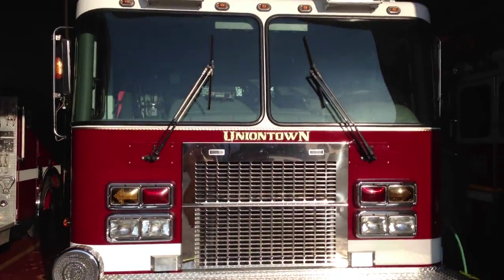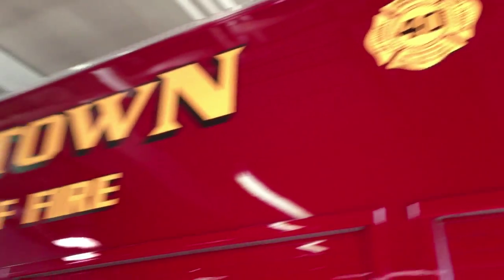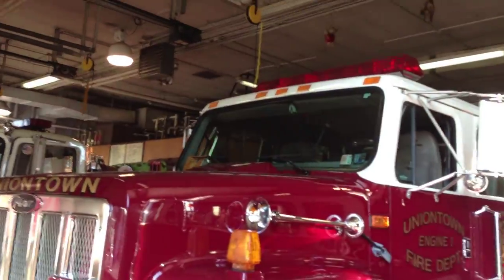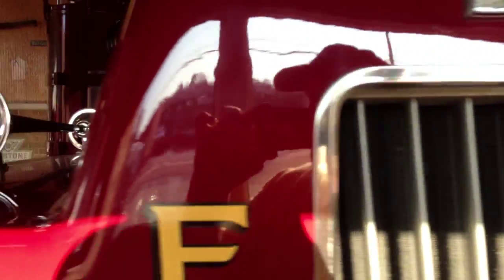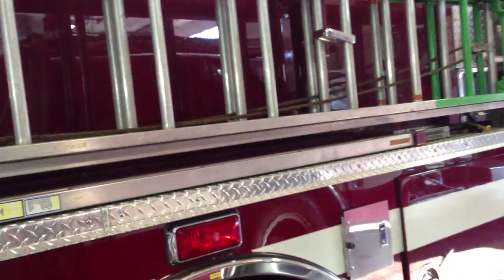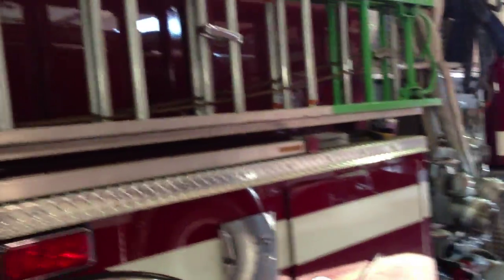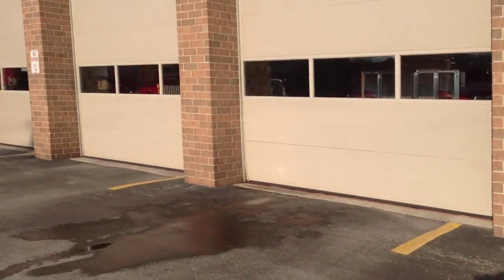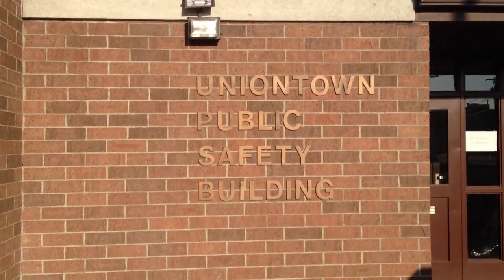UNIONTOWN, PA FIRE DEPARTMENT 40 ENGINE 1, 40 ENGINE 3, 40 ENGINE 4, 40 LADDER TRUCK 1 & RESCUE 40.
HERE YOU WILL SEE A QUICK IN HOUSE VISIT AT THE UNIONTOWN, PA FIRE DEPARTMENT.  SEEN HERE IS 40 ENGINE 1, 40 ENGINE 3, 40 ENGINE 4, RESCUE 40, 40 LADDER TRUCK 1 AND SQUAD 40 PICK-UP TRUCK.  THANK YOU TO THE UNIONTOWN FIRE DEPARTMENT FOR THIER KIND GESTURE OF ALLOWING ME TO FILM THEIR RIGS INSIDE THE FIREHOUSE.  THANKS AGAIN SO MUCH.  ADDITIONAL RIG INORMATION BELOW PROVIDED BY A KIND FELLOW YOUTUBER WHICH I ALSO THANK VER MUCH FOR HIS HELP.

1999 Pierce International 4 door Engine (40-1)

2005 E One Cyclone II (T40)

2008 Ferarra Heavy Duty Rescue (R40)

1999 Chevy 4X4, Crew Cab, 8' bed (SQ40)